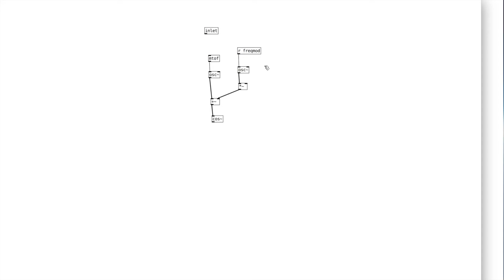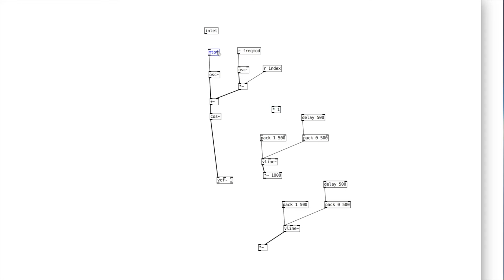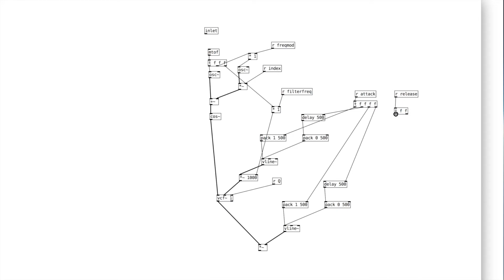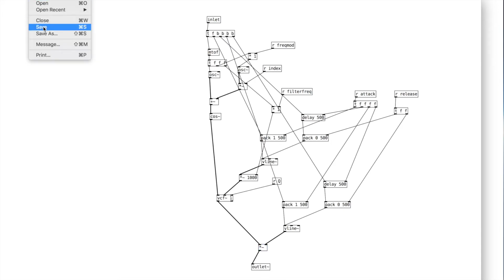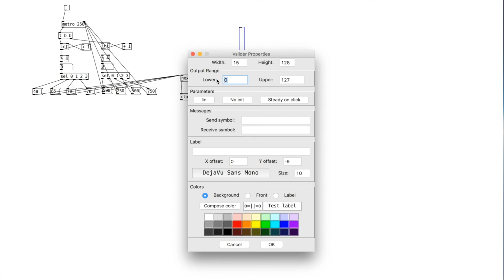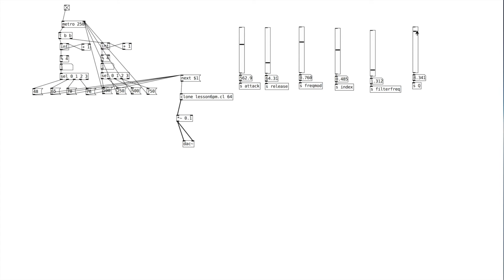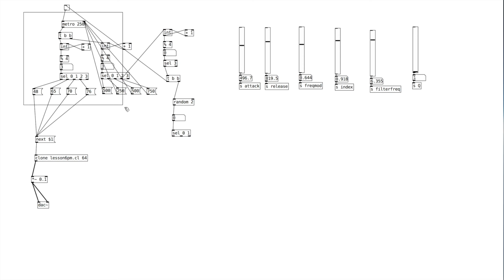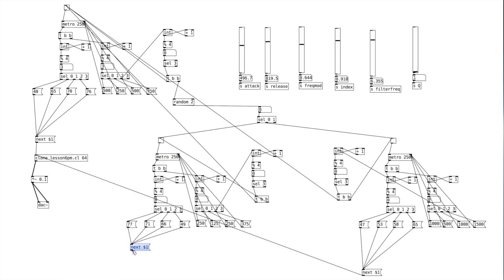Pure Data Lesson 6 - Phase Modulation, Voltage Control Filter, and Probabilistic Structure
We build a PM synthesizer with a voltage control filter, and create a musical structure using probability.